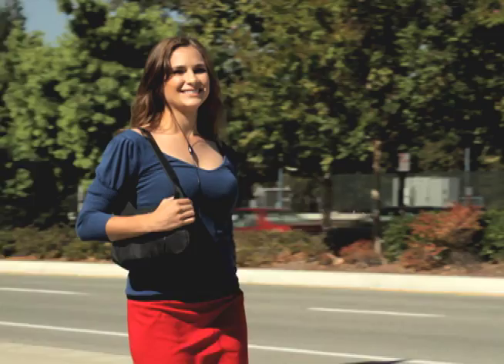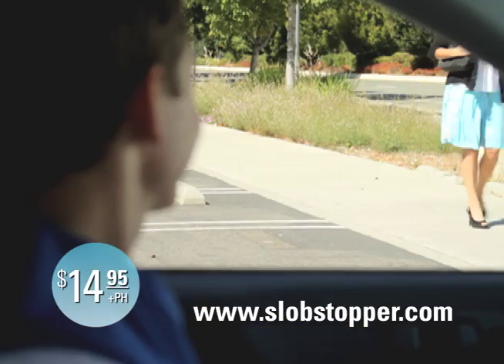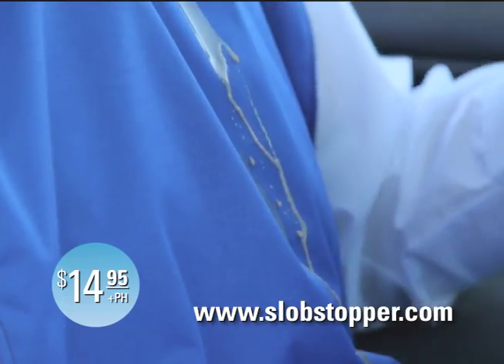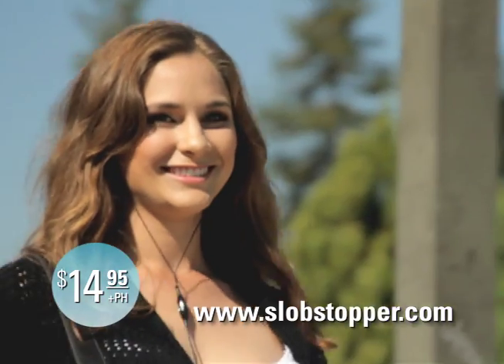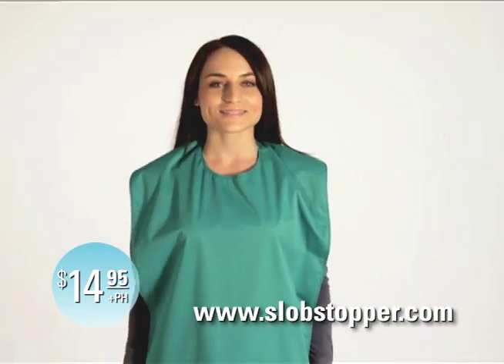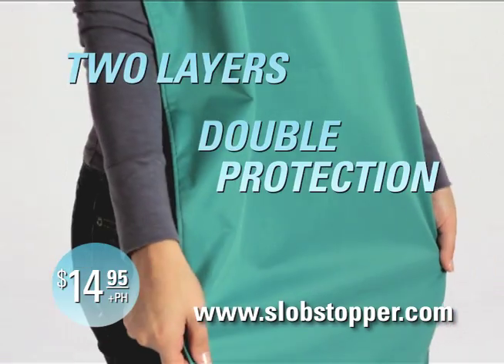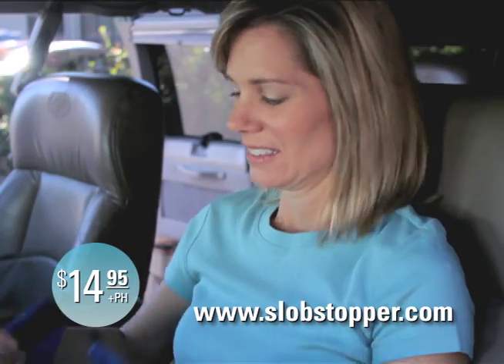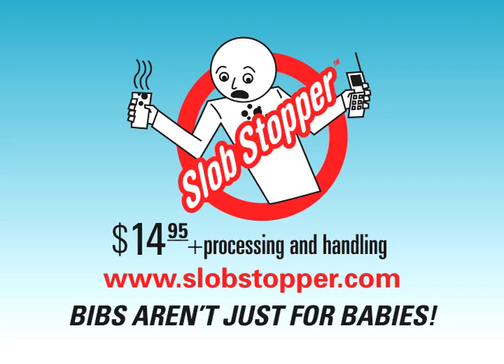The Slobstopper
This is a REAL product! The Slobstopper is an adult bib meant to fix those messy spills and stains, especially for the busy, commuter lifestyle.